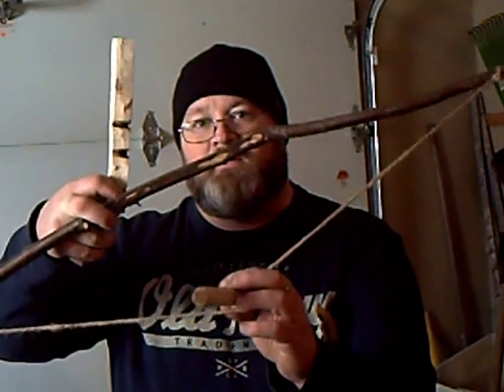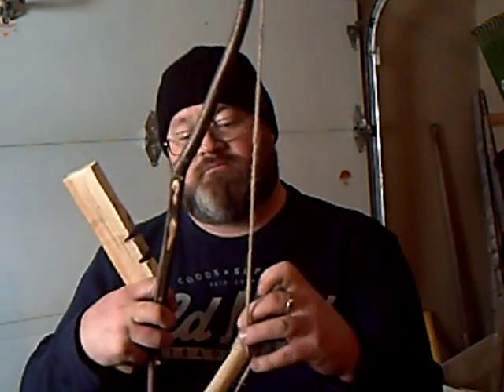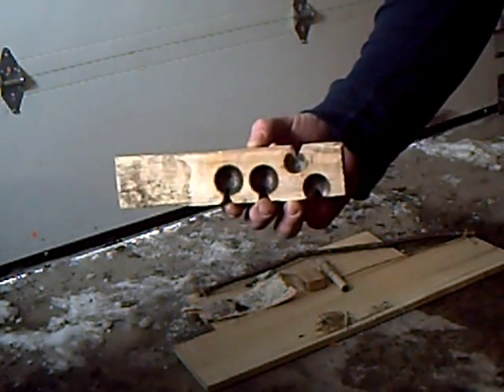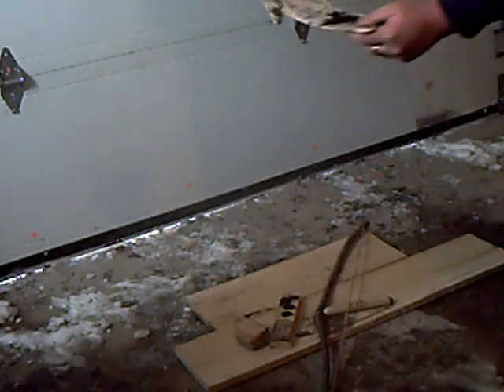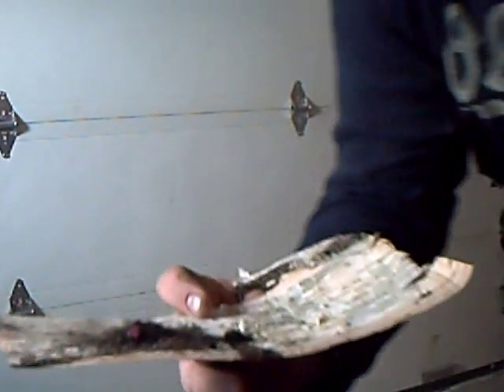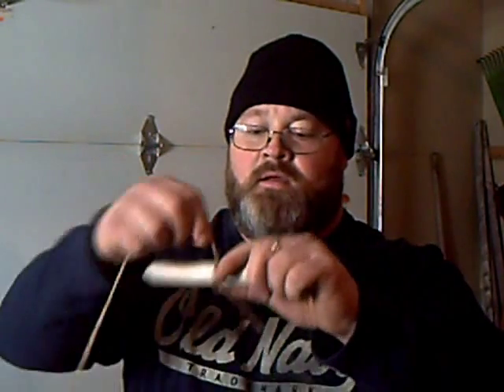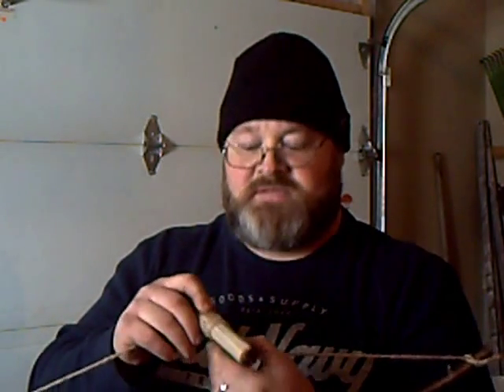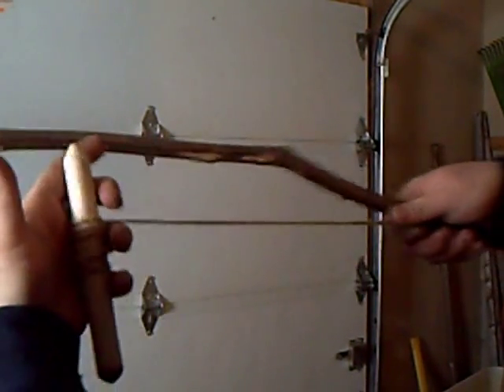First time Egyptian style bow drill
I didn't have time to get out this weekend but I still wanted to get some practice in. I decided to get some friction fire practice in but wanted to try something new so I went with an Egyptian style